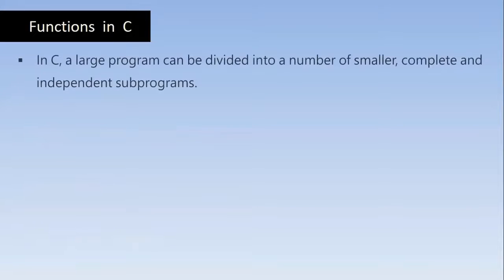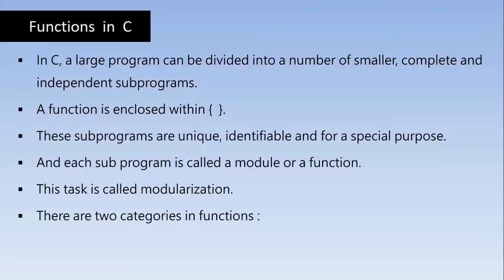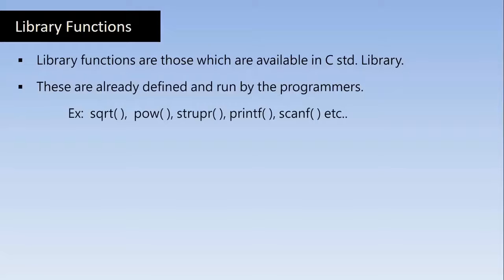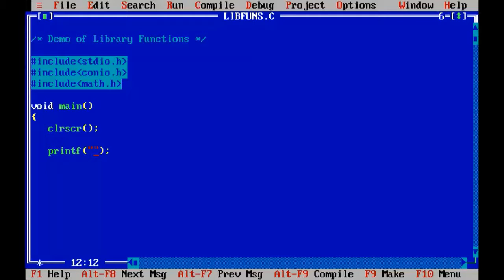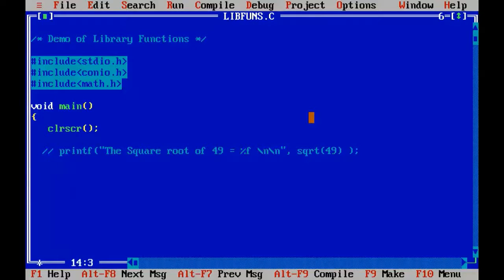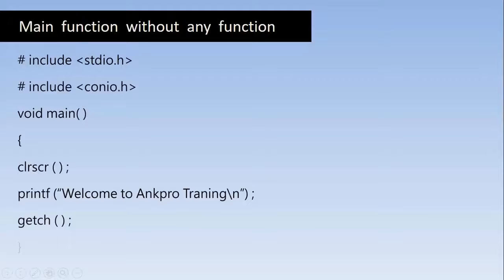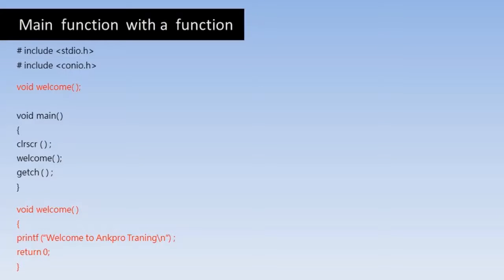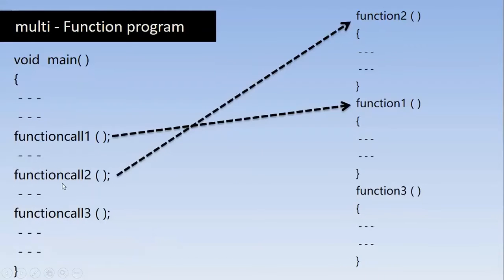C language Class 23 Functions in C programmingUser defined library defined function Part 1